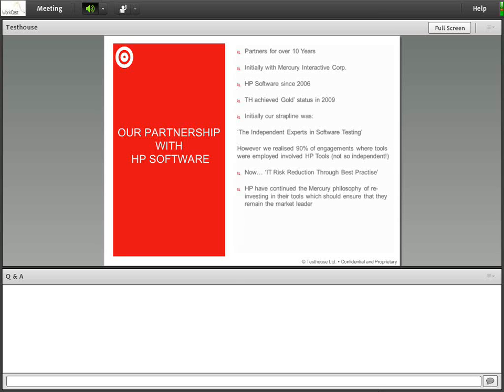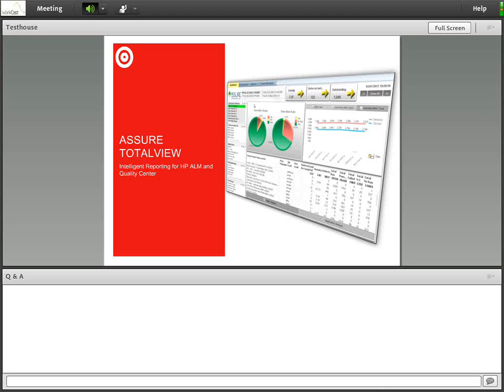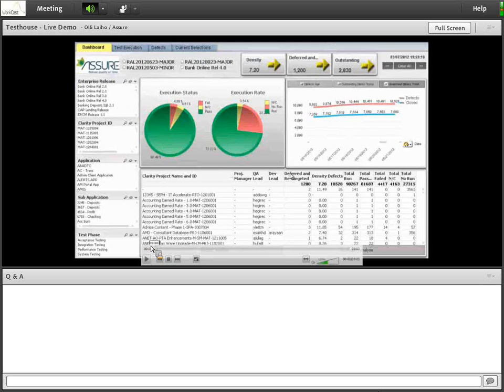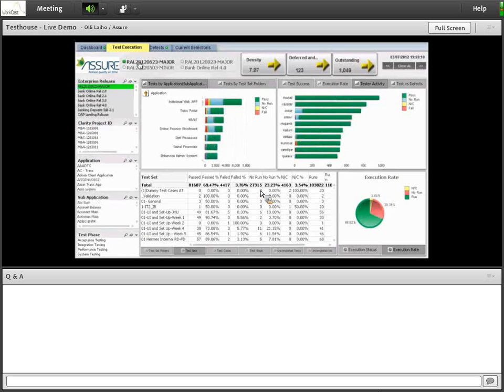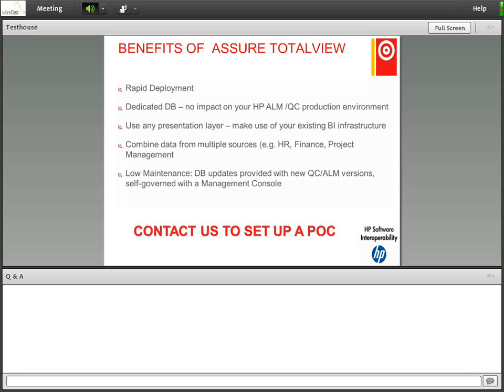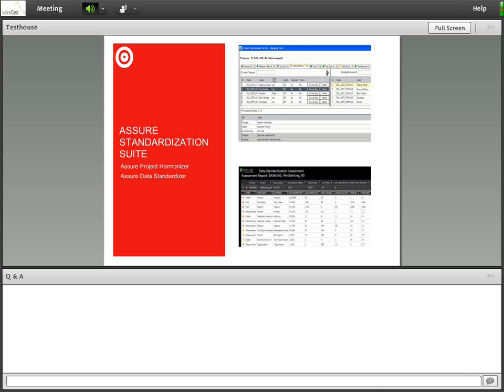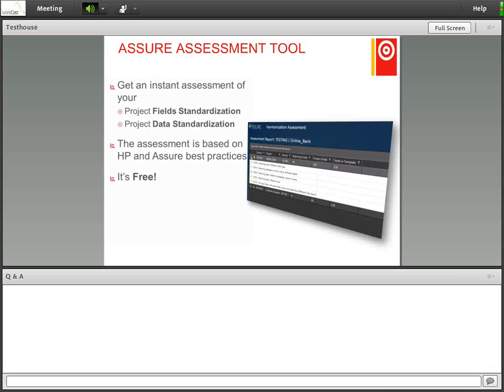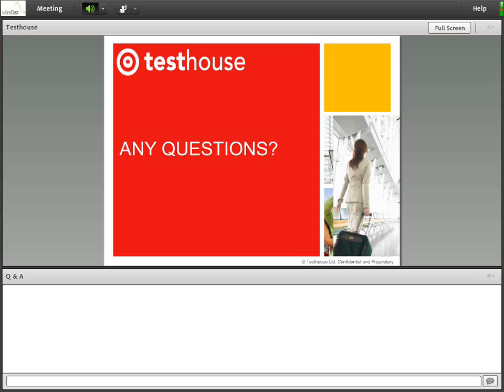Webinar Recording QualityCenter with TotalViewDashboard